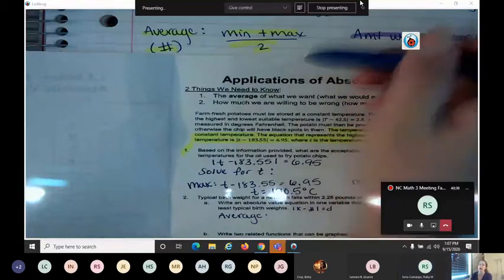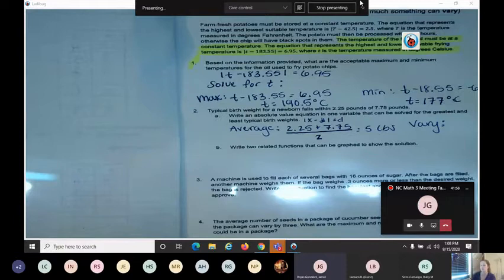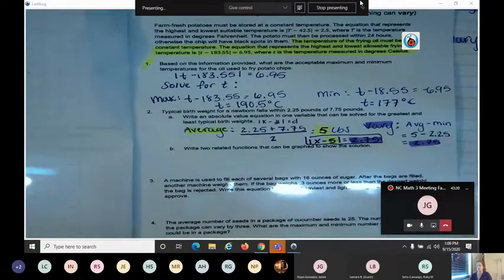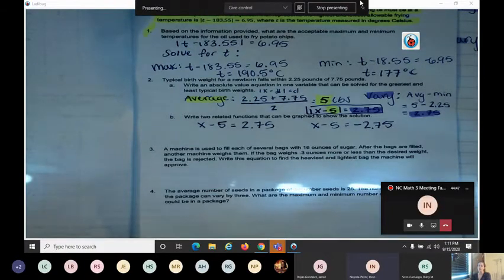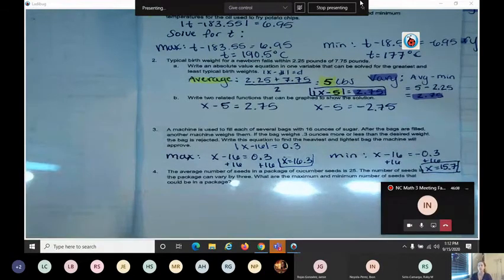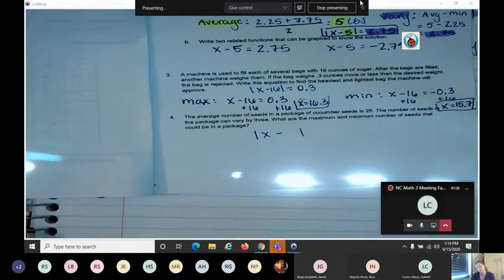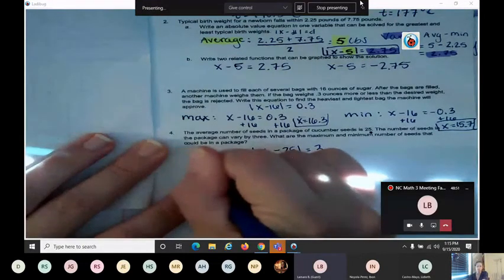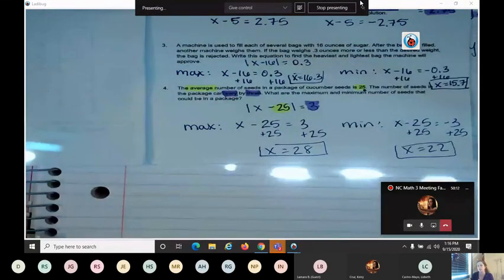NC Math 3 Class 3rd Period 9.15.20 (Part 3)